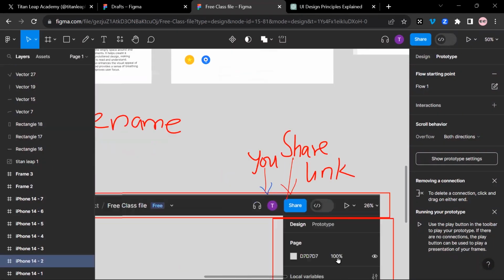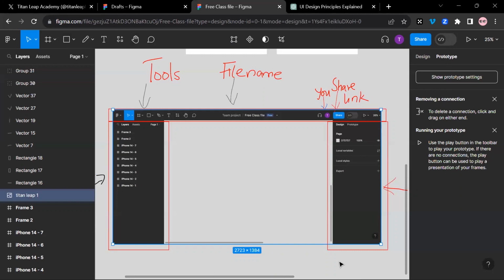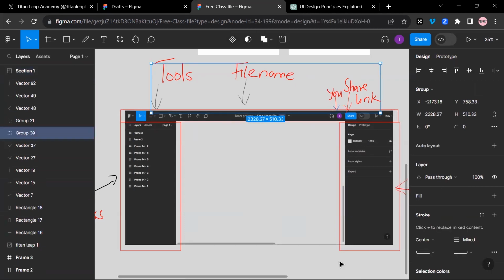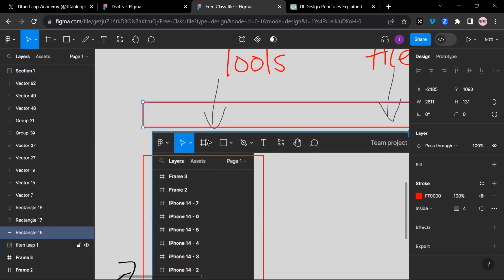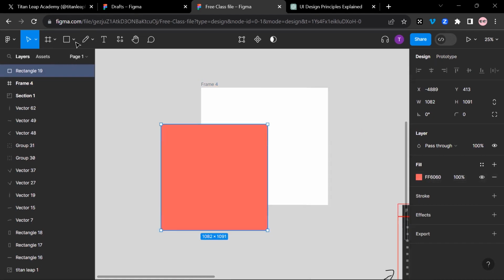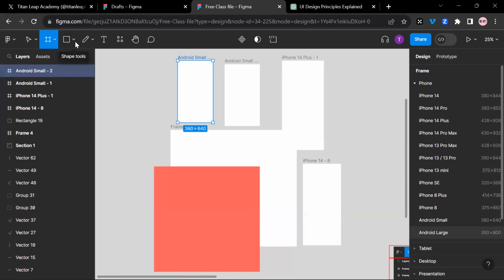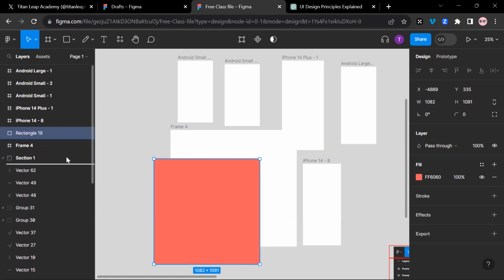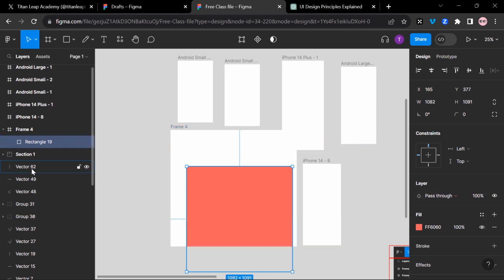Basics of Figma Part 1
In this part of the basics of figma, we are going to be learning about figma interface. ( For Beginners)

Join the premium course:
titanleapacademy.framer.website/courses